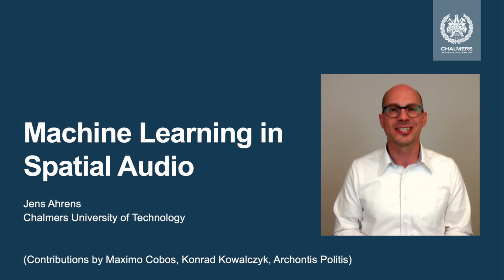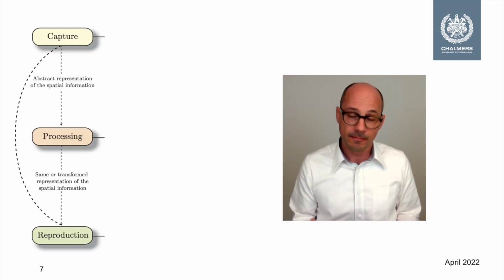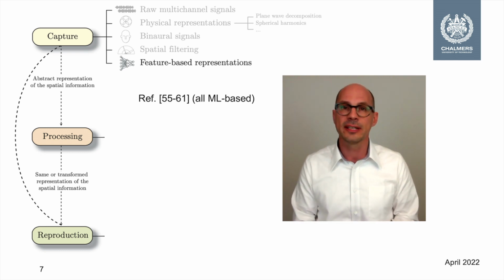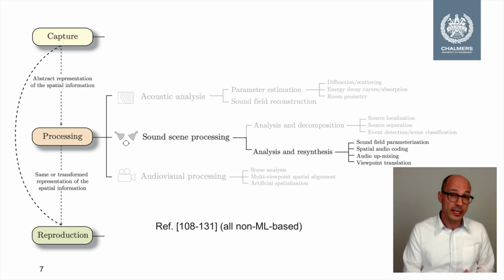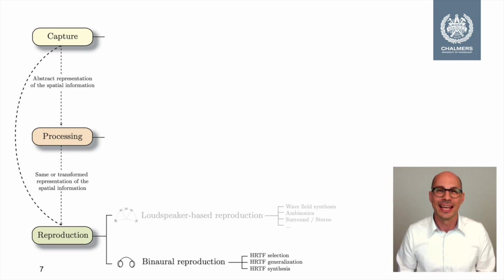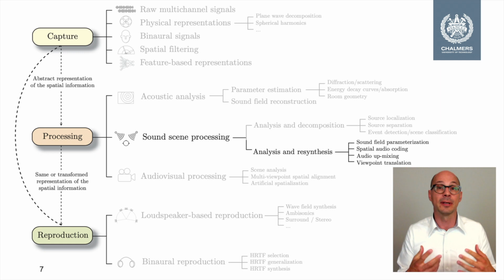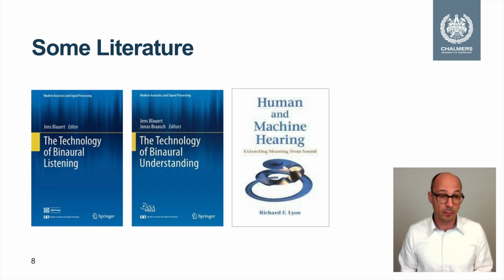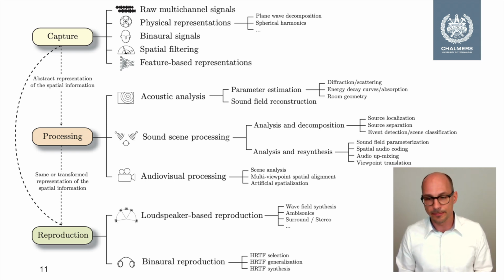Machine Learning in Spatial Audio (I3DA Keynote)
This video was originally recorded as keynote presentation at the International Conference on Immersive and 3D Audio held online in Sept. 2021.

It is actually a summary of this open-access overview article:

Maximo Cobos, Jens Ahrens, Konrad Kowalczyk, Archontis Politis, "An overview of machine learning and other data-based methods for spatial audio capture, processing, and reproduction," EURASIP Journal on Audio, Speech, and Music Processing (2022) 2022:10